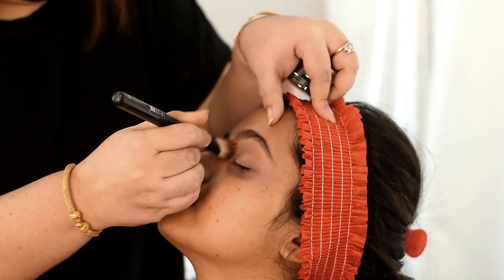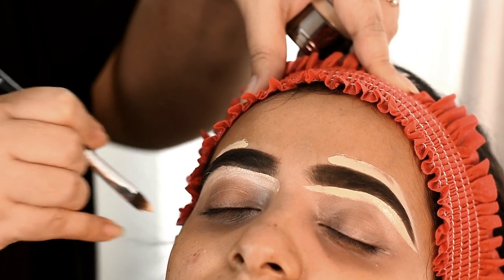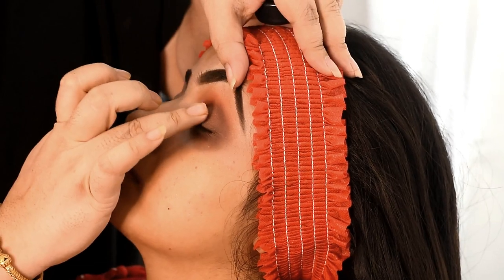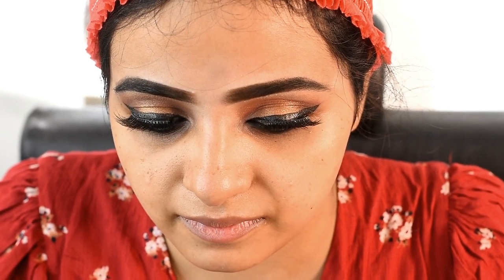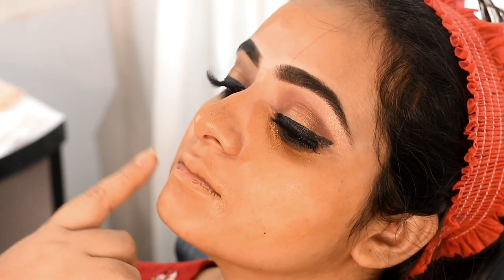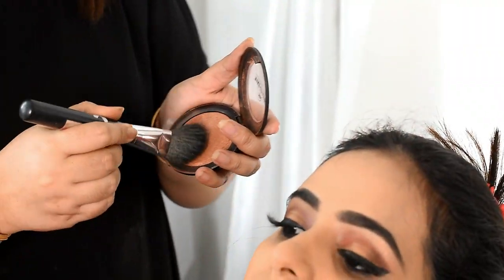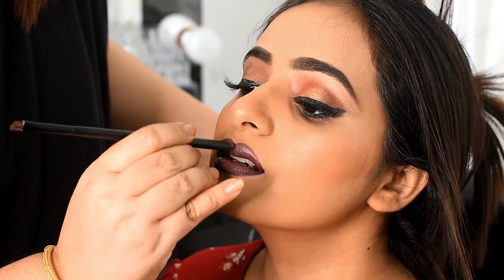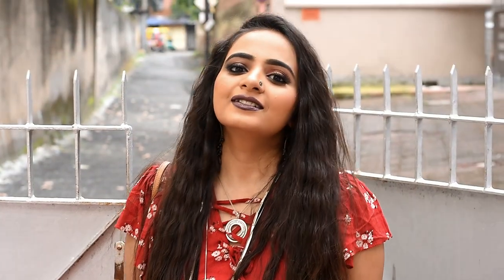Bohemian Makeup Look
1. First, we will thoroughly clean the face, and then to conceal the dark circles, we will apply the orange pigment that is very instrumental in efficiently mixing the dark circle along with the skin color. Cover and

2. Then I will draw the eyebrow with the help of Eye-brow Gel. To make the eyebrow look more prominent, we will use cover and corrector pigment on the brow bone and on the upper portion of the brow. The corrector which I applied on the eye-bone, mix it evenly towards the eye-lid.

3. The cover and corrector that I used on the upper portion have been dragged towards the forehead portion as well.

4. After properly mixing it on the skin with a help of a beauty sponge. Now, the weather being a tad bit humid, I will use TL powder to lock the whole camouflaging of the dark circle. After that, we will use a peach color over the crease line to create a smoke - effect.

5. Use chocolate brown color on the outside portion of the eyelids making it look more prominent and deeper. From the outer side, do a slow move into the inner eyelid. Use a bit of shimmering golden color over the eye socket part.

6. Afterward, use a Kajal pencil to draw the lash lines along with the waterline as well. After that use a black colored eye shadow, to softly blend with the Kajal.

7. Use a pointed black eyeliner. After that use artificial eyelashes and then use mascara to highlight the lashes accordingly.

8. Use bronze pigment to highlight the eyebrow bone.

9. Use a bit of orient foundation pigment for camouflaging purposes. Use the Blue1 foundation to cover the camouflage. Both the products are from Make-Up Studio.

10. Please do remember to use a bit of both the above-mentioned makeup. As you all know less is more.

11. Use a bit of foundation which has to one shade lighter than the person’s actual skin color. Blend it accordingly with a beauty sponge, after that use white TL powder to cover it up.

12. Then do a little bit of contour and highlight in the required places. Use bronze highlights. The middle part between the contour and highlight part, use link peach pink for blush.

13. My model has a thin lip line, so I am using a deep lip pigment, then apply it along with a lighter pigment and mix it accordingly.

14. For hair, you can style it accordingly and accessorize it with junk jewelry and a nose pin as well.